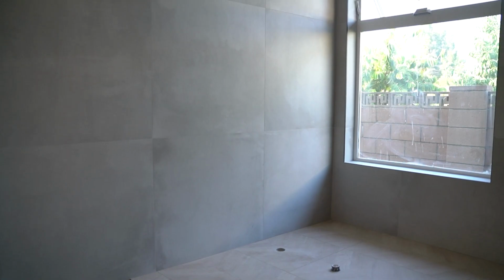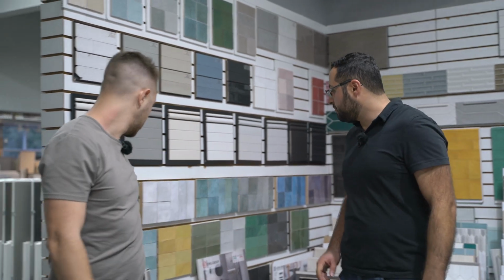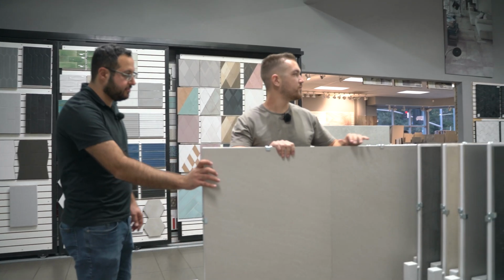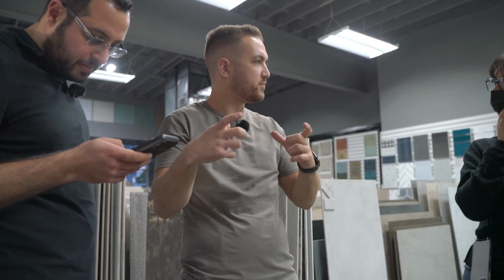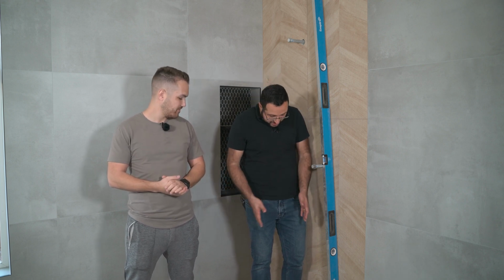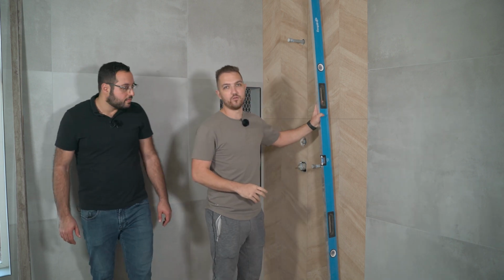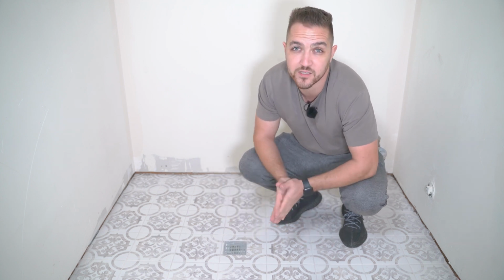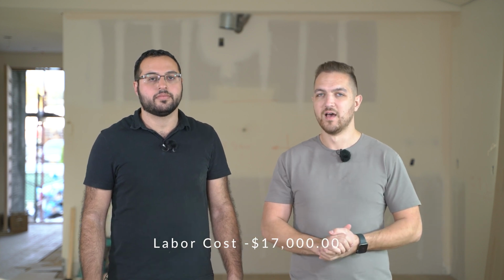The Cost of Tile and Installation Bathroom | Real Estate Investing, House Flipping, New Construction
If you want to learn about flipping houses for beginners, real estate investing, home remodeling and first time house flippers, this video and this channel is for you!

This week we talk about the bathrooms, tiling specifically. We go over how we ended up choosing our tile, what we learned on the way, and how much it all ended up costing us!

If you liked this video, do us a favor and hit that thumbs up button.